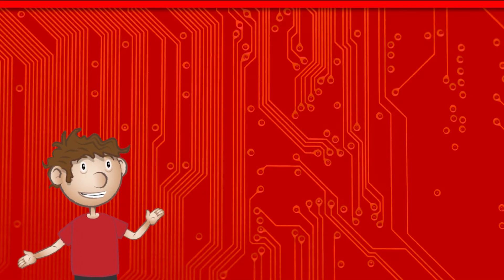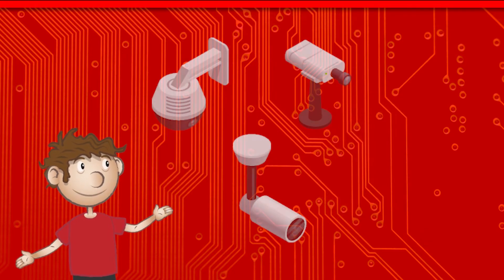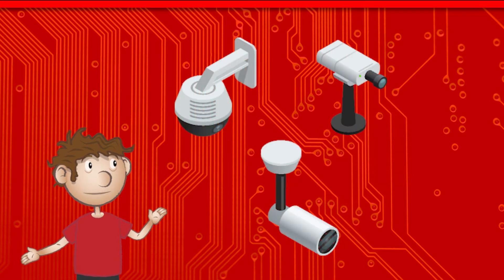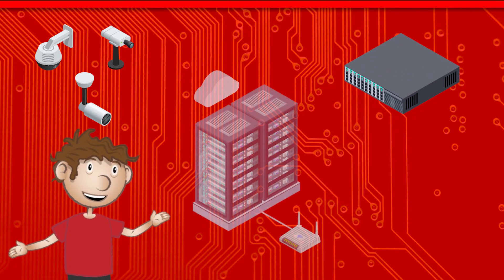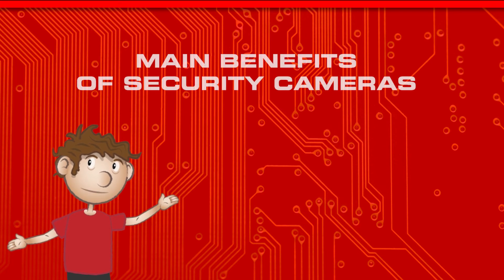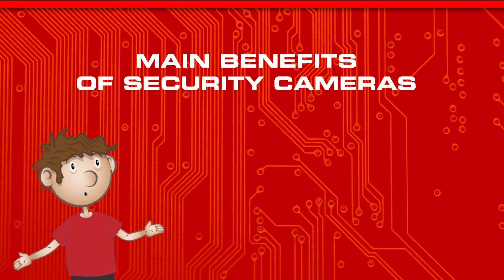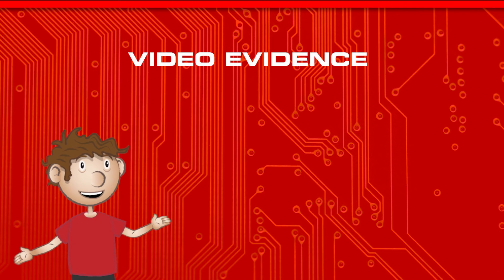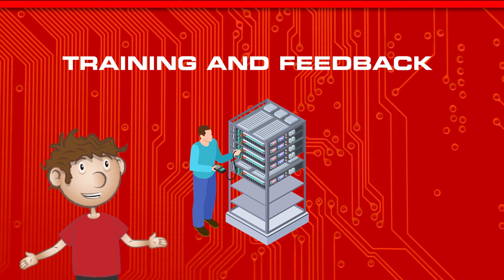Introduction to Video Surveillance Systems and Security Cameras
In this video we’re going to introduce you to the basics of security cameras by looking at the components that go into creating a customized surveillance solution.  Additionally, we will review the benefits of security camera systems, and provide an overview of the different types of cameras that exist.